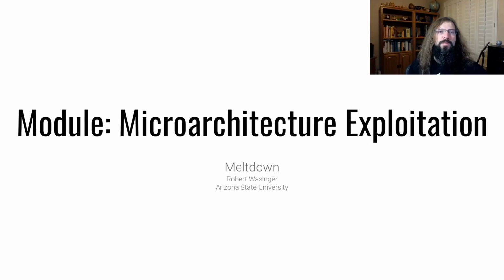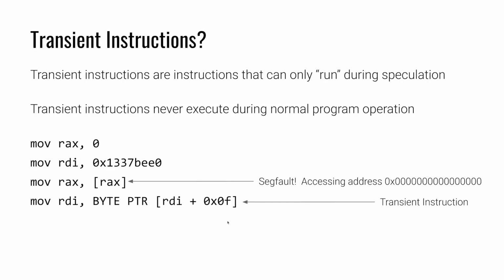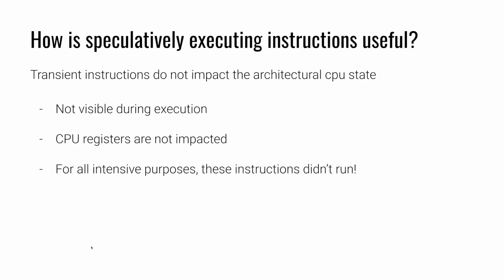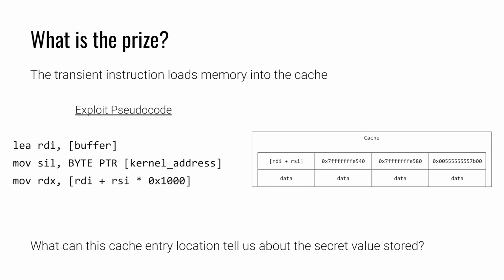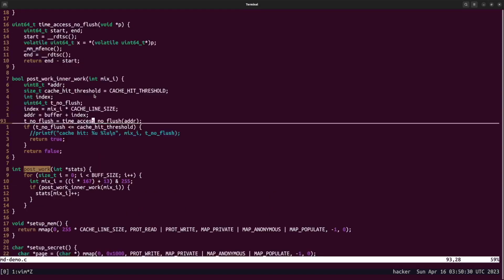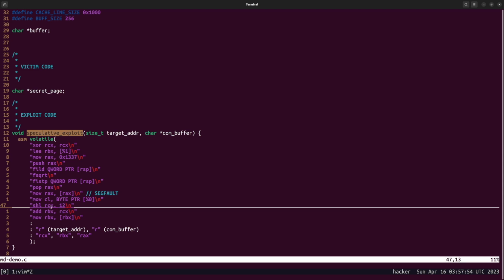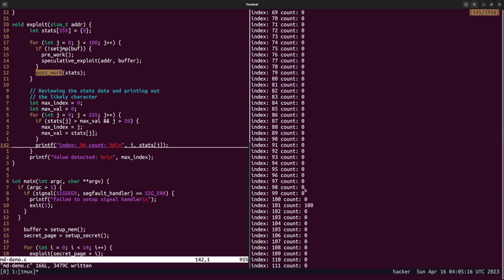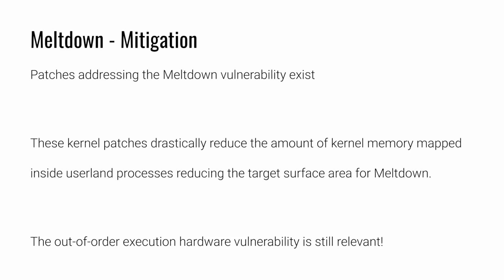Microarchitecture Exploitation - Meltdown